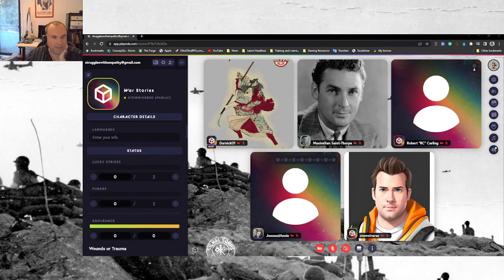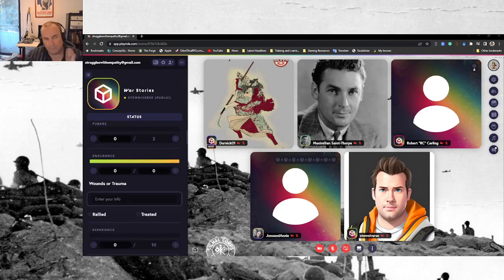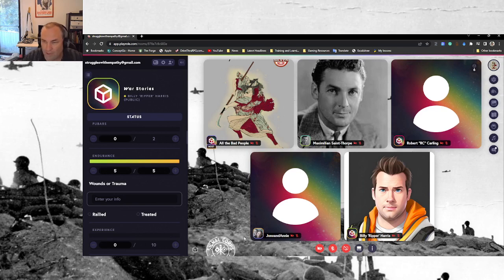War Stories - Rendezvous with Destiny - Session Zero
In which we stuff around with the life path system and have a good time discussing who we will be in this new Paratroop Regiment.  This is not an official video and is mostly intended for the group, but if you like it don't be afraid to watch :)